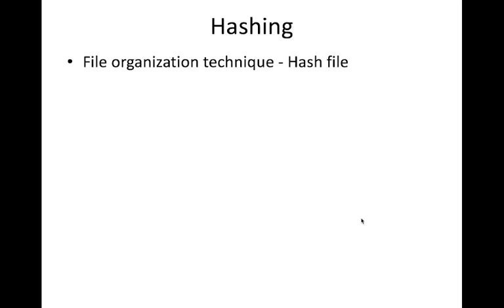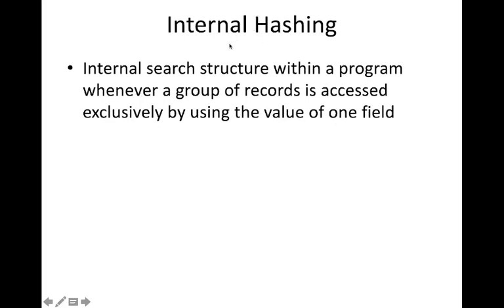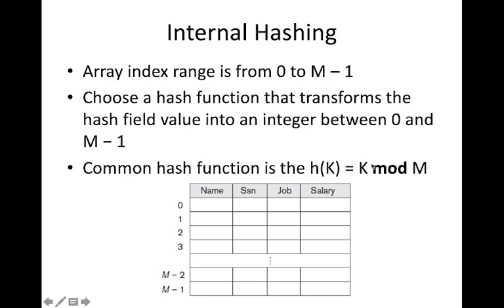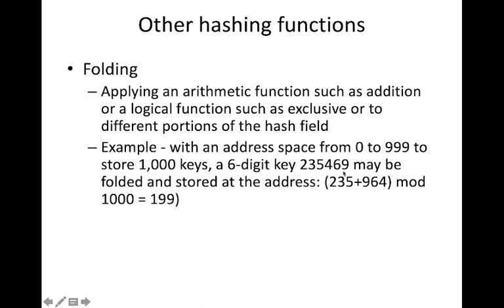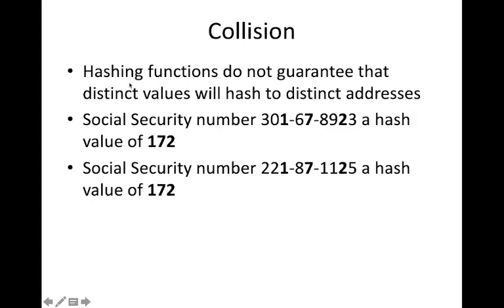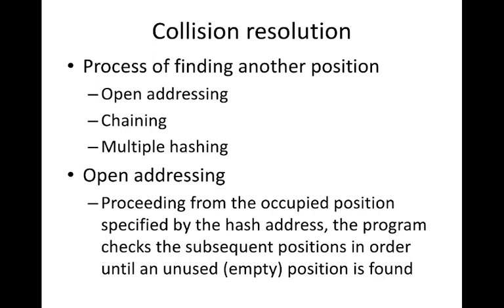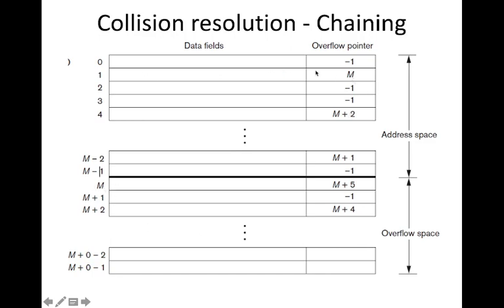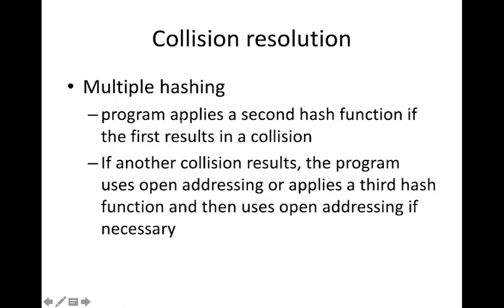Database Management System – 45 (Hashing Techniques – Internal Hashing)